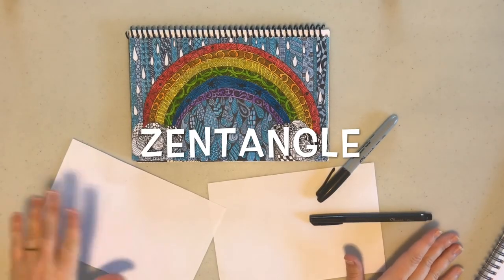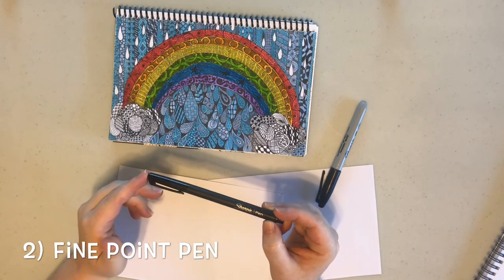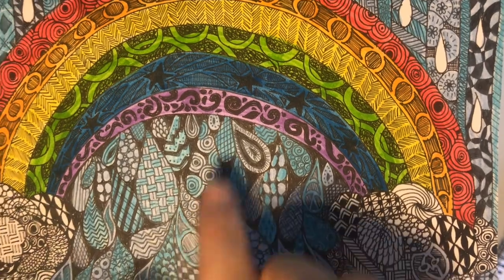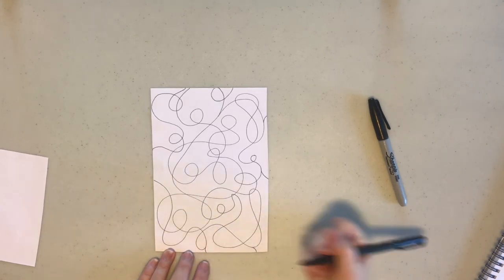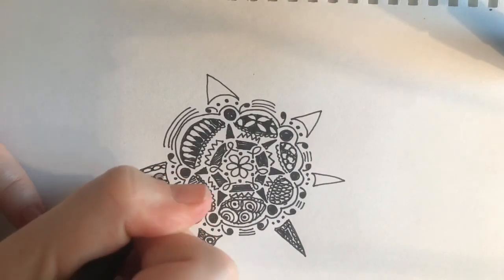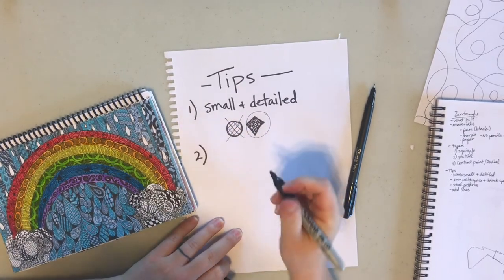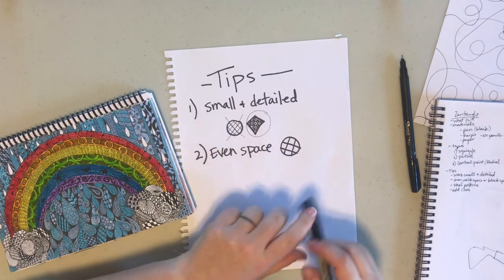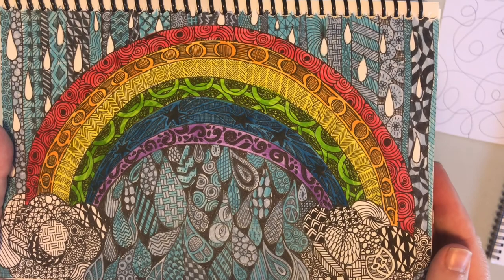Zentangle Basics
How to create a basic Zentangle design